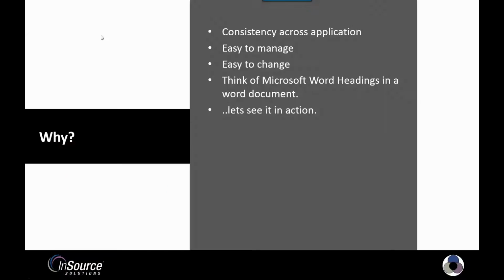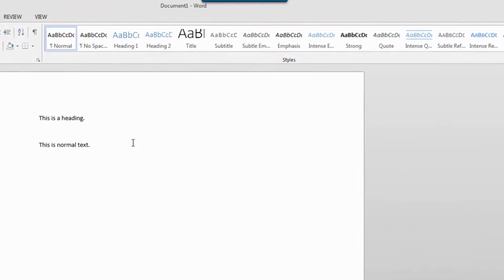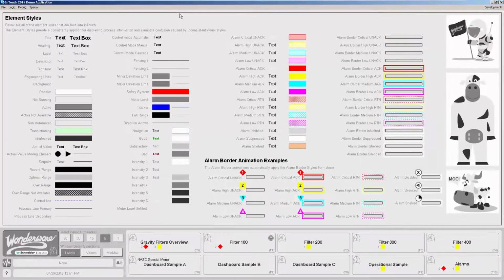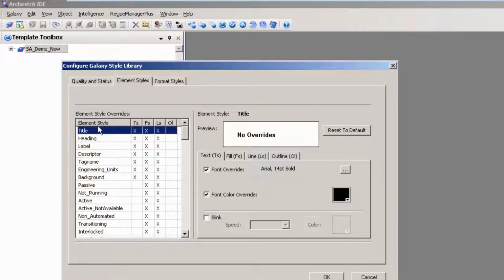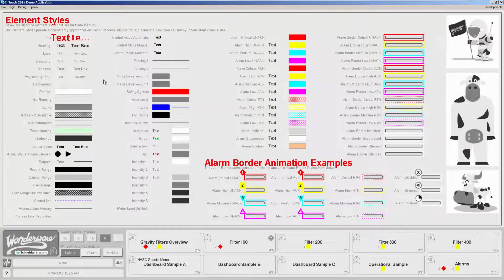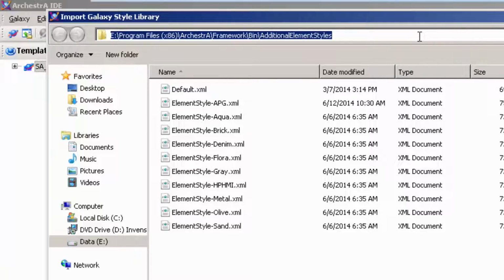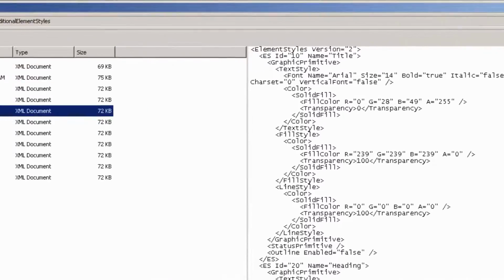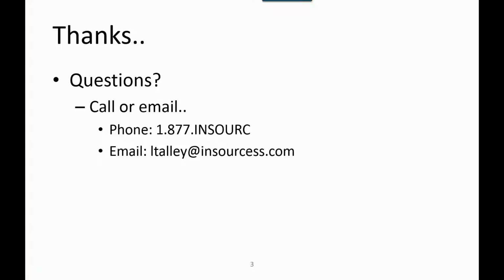Working With Element Styles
Introduction to working with element styles individually as well as in bulk using the XML import functionality.